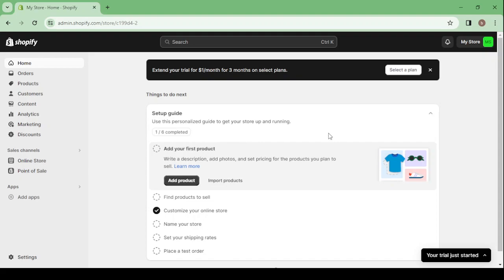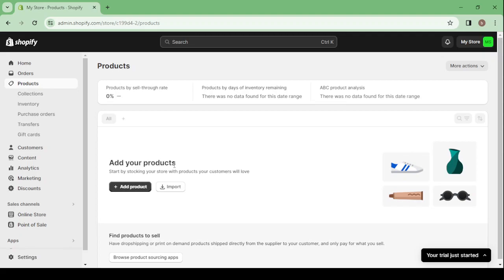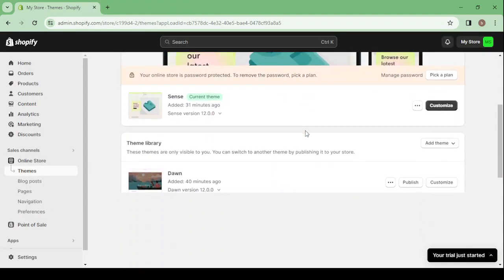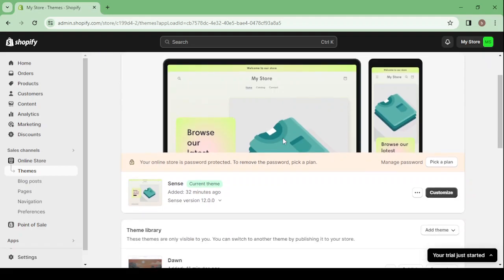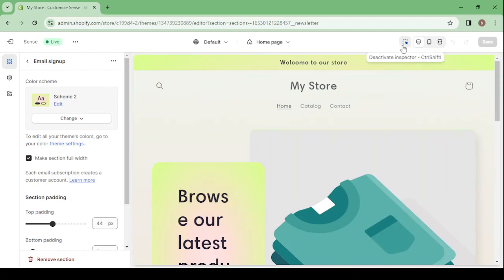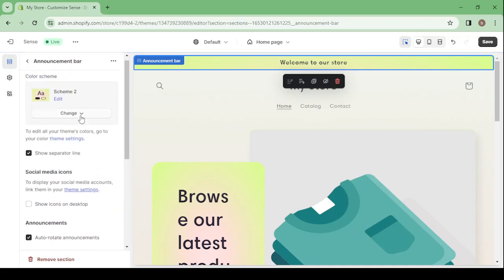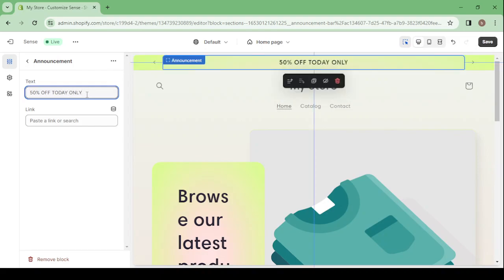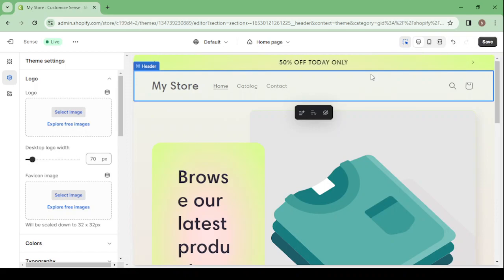How To Create a Digital Products Store on Shopify and Make Money Online 2024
in this video we discuss :

Create a successful Digital Products Store on Shopify and monetize your expertise with this comprehensive guide. Learn to curate and showcase digital goods, design an efficient online storefront, implement secure digital delivery methods, set up payment gateways, and employ effective marketing strategies. Turn your knowledge, skills, or digital creations into a profitable online business, catering to customers seeking digital solutions, courses, e-books, or other digital content